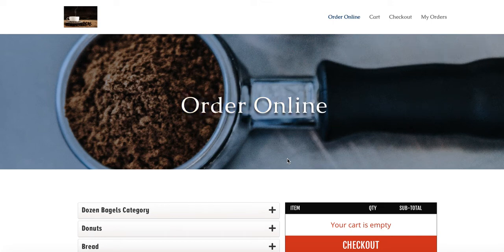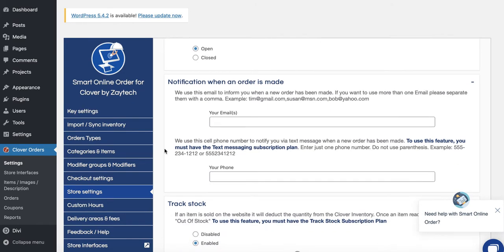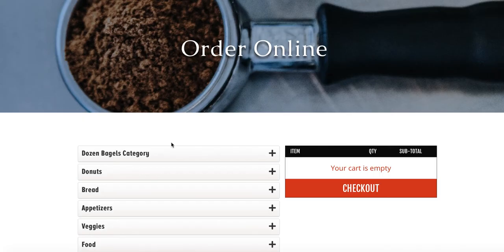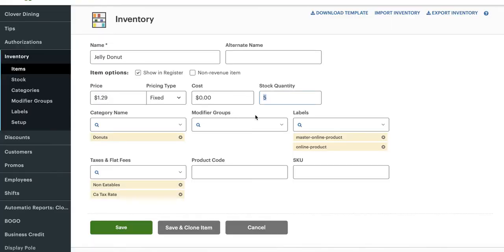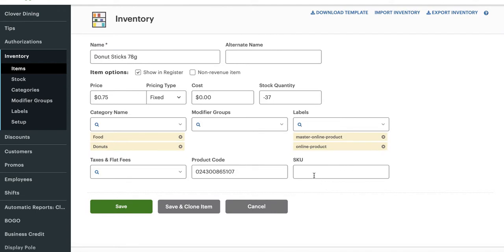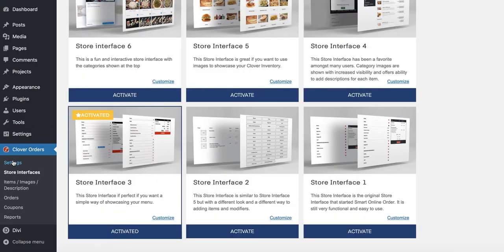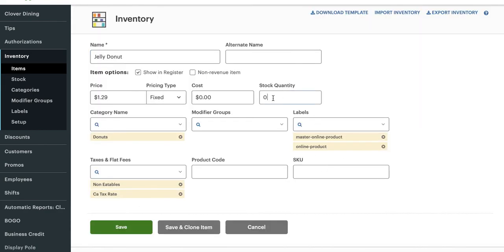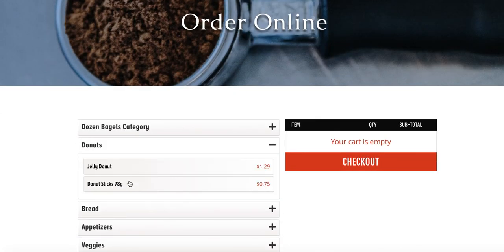How to get an item to hide once its out of stock - Smart OnlineOrdr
In this video you will learn how make an item disappear or hide once its out of stock